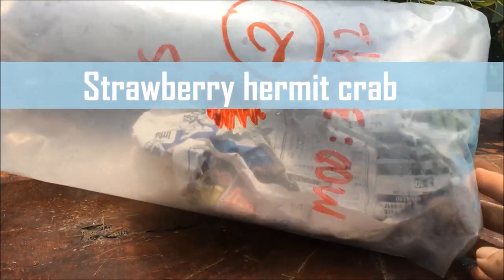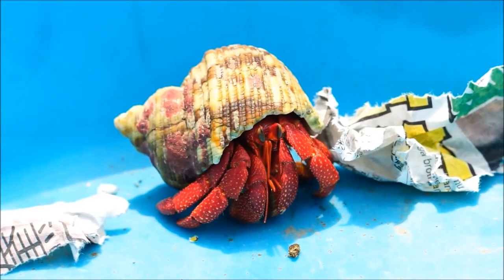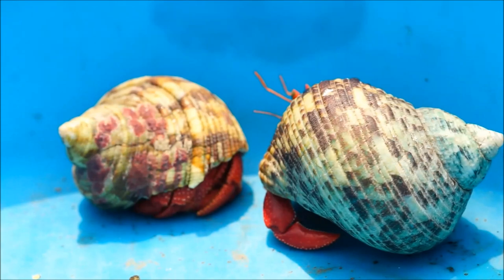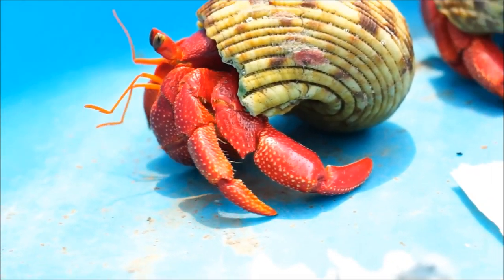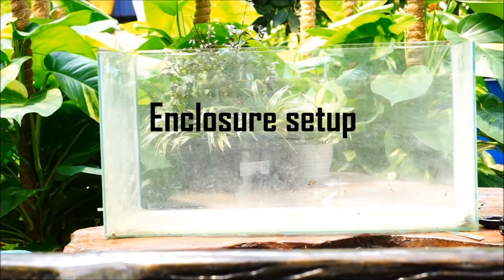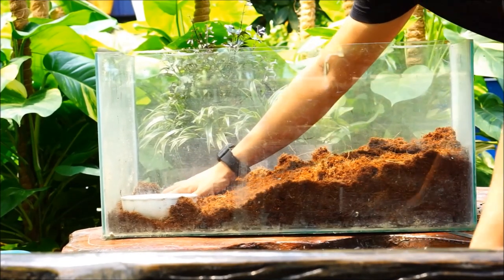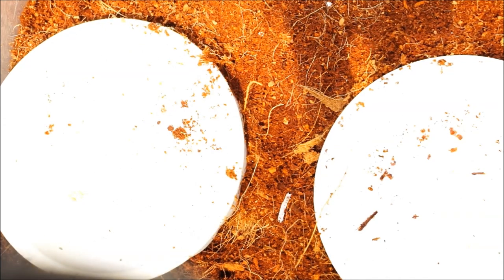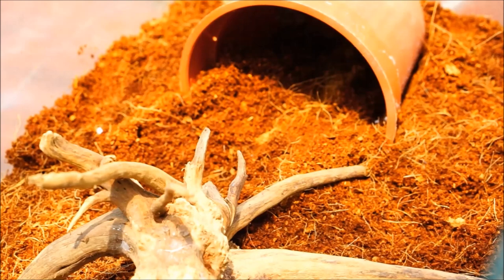exotic pet strawberry hermit crab unboxing and care tips